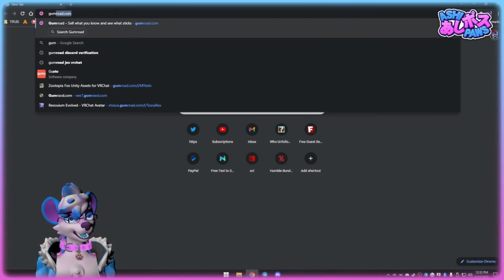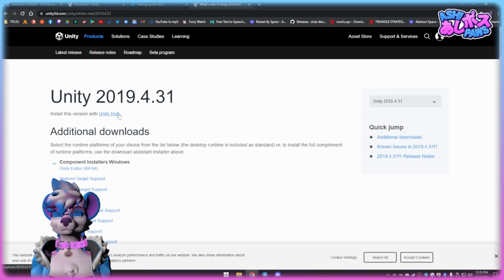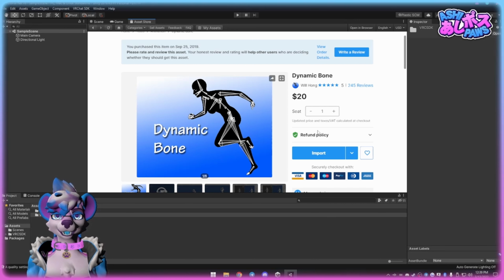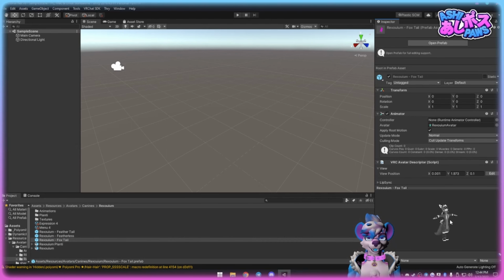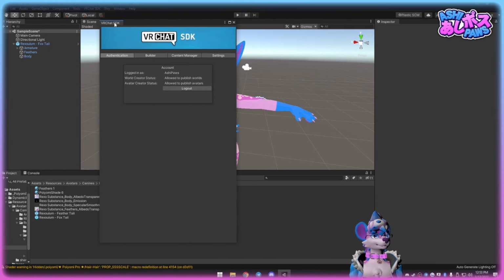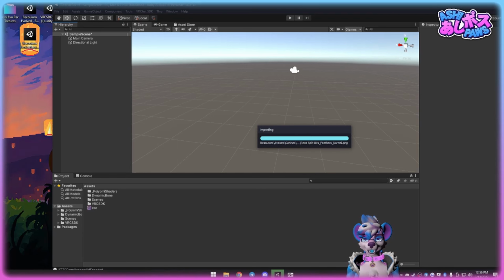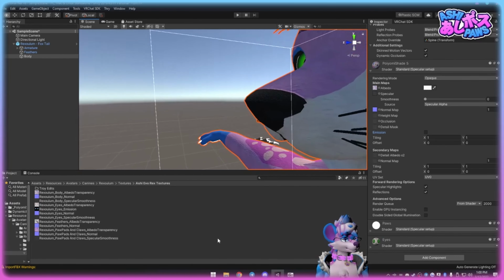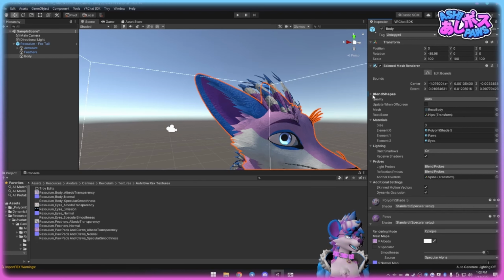Setting Up Evolved Rex For VRChat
Here is a video on how to setup and upload an evolved rex model.

Timestamps:
02:39 - Installing Unity
04:53 - Unity Installed
05:24 - SDK Imported
06:48 - Dynamics Imported
10:26 - Custom Textures Imported
13:00 - Uploading to VRC
13:14 - Fixing Broken Hip
13:54 - Split UV Version
15:10 - Setting Up Split UV Version
20:20 - Editing Blendshapes